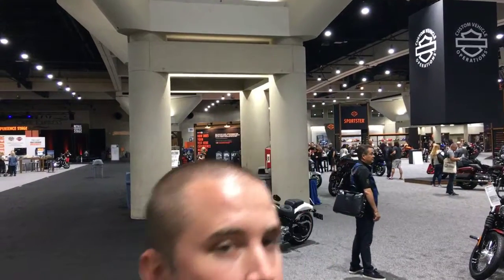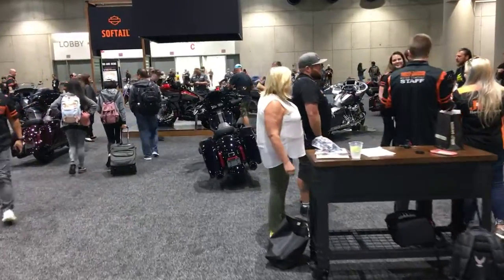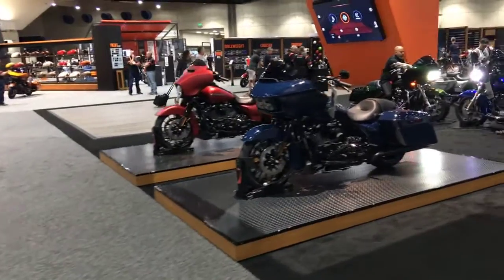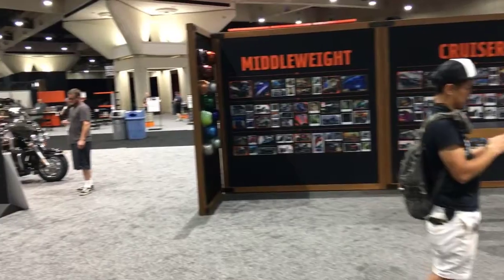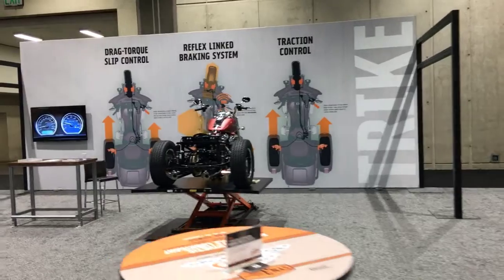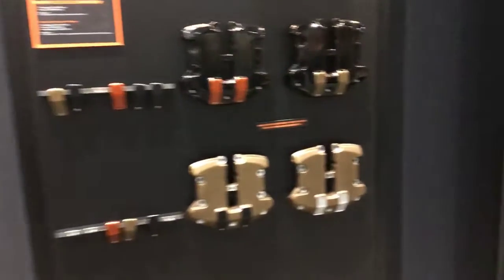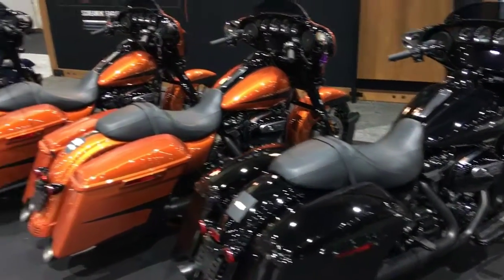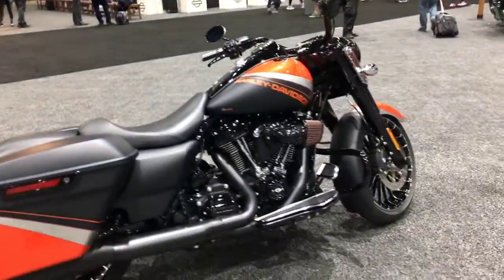Walk Through of the 2018 MY2019Harley-Davidson Dealer Meeting in San Diego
A walk through of the Annual Harley-Davidson Dealer Meeting in San Diego 2018. New MY2019 motorcycles, products, accessories, clothing, and more.